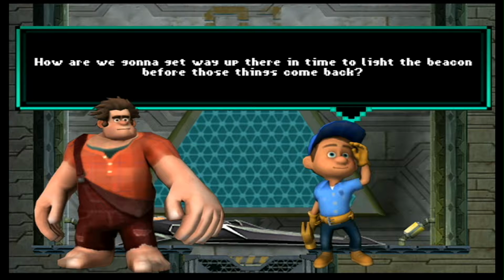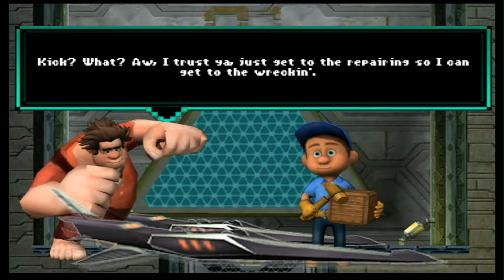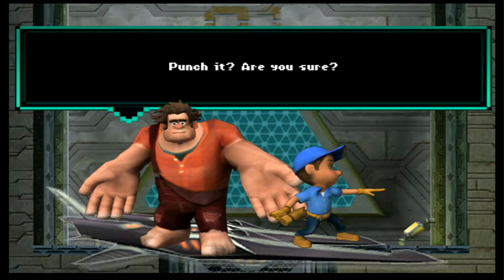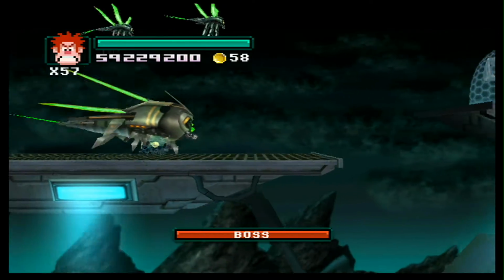Wreck-it Ralph: The Video-game Walkthrough Part 14/Finale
Boss Battles Part 2. Well eventually this project has shortly came to an end. Hope you all enjoyed and just to let you know TLOZ: The Wind Waker is canceled.